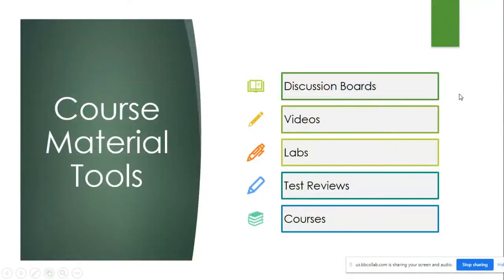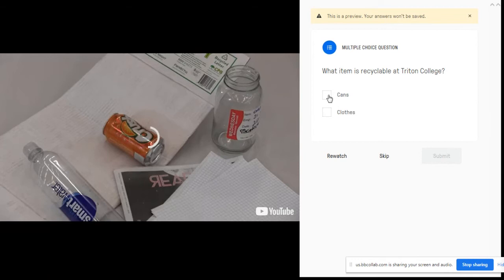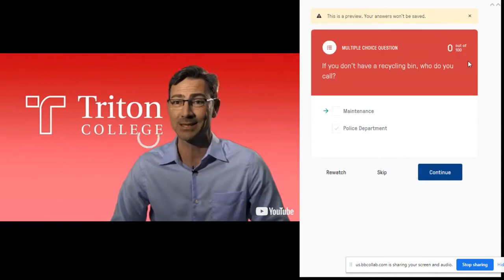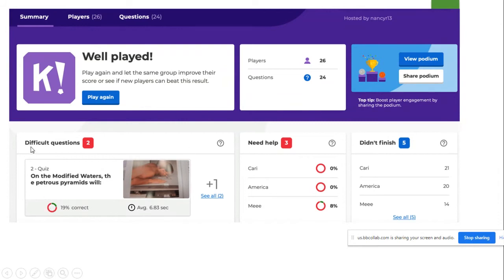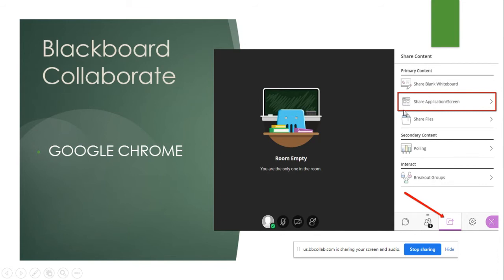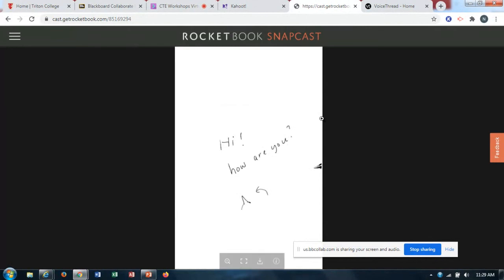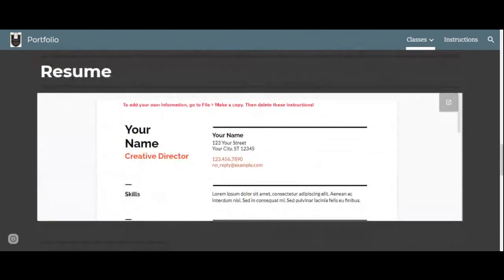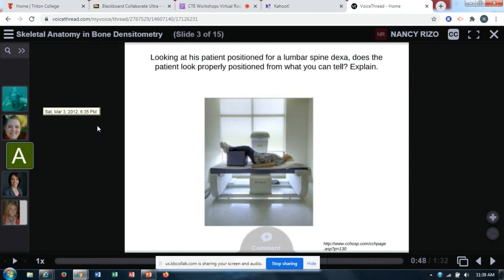Make Technology the Prime Tools in Your Classroom. March 10, 2021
Students are comfortable using all types of technology, so why not incorporate it in the classroom. In this seminar, we will discuss how using technology can create a “greener” classroom environment. You will walk away with new tools and ideas on using different types of mediums that may be new to you.

Presenters: Nancy Rizo and Manny Espin